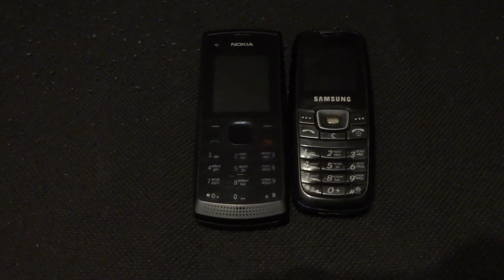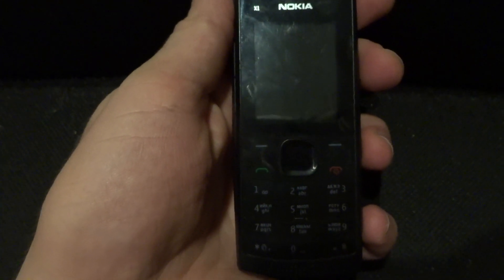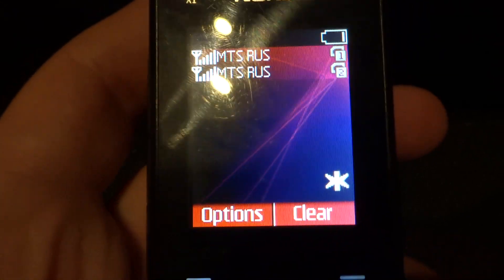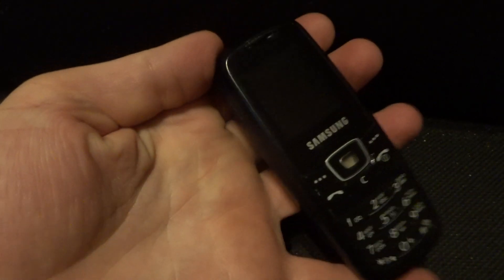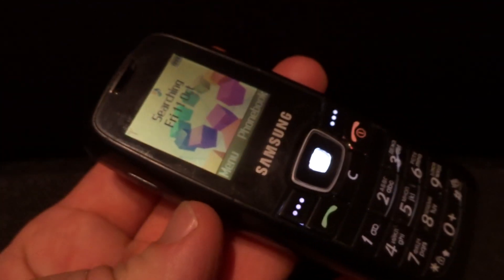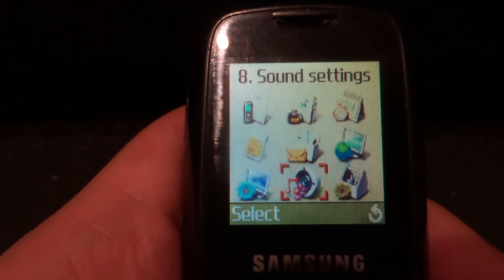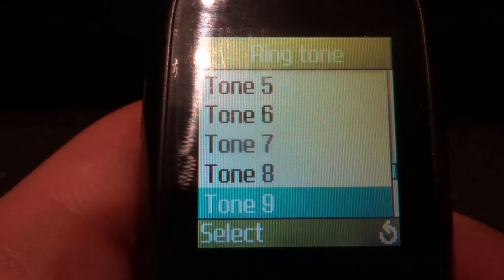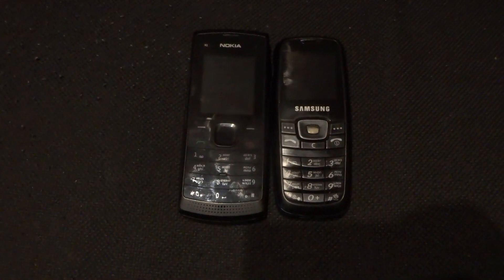2 New Cell Phones in My collection